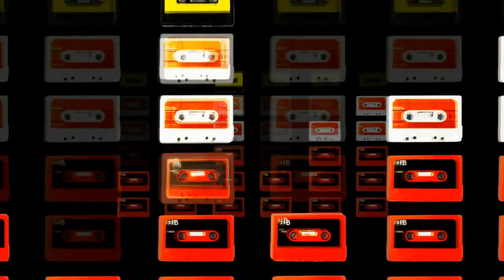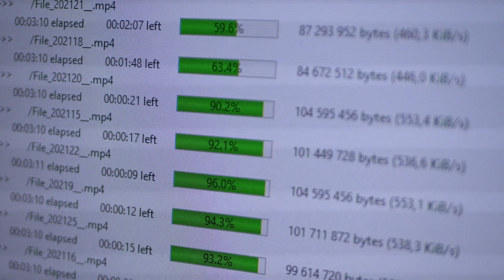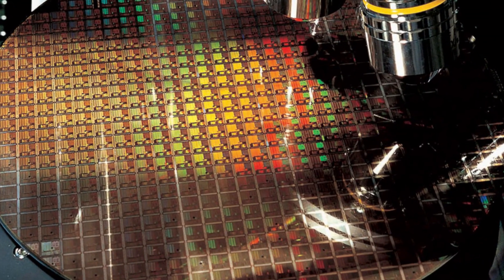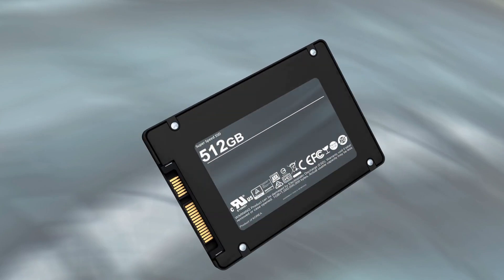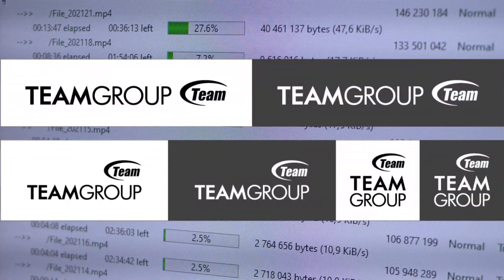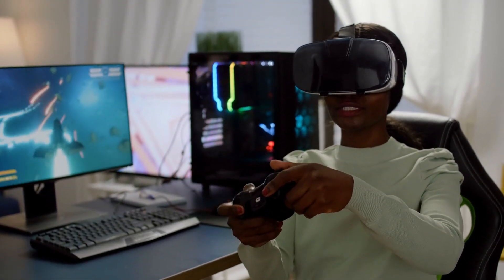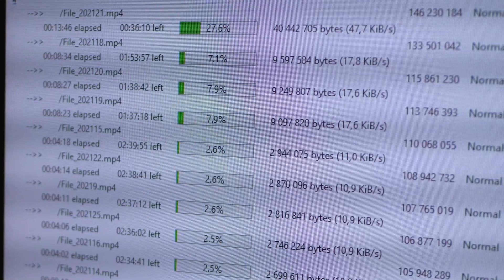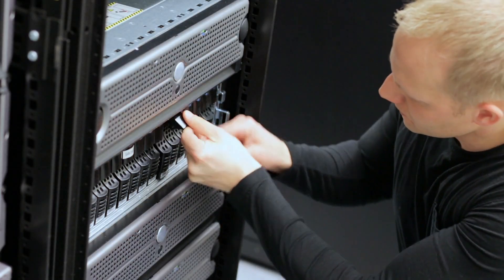FASTEST SSDs Yet Reach 14.9 GB/s Speeds with New Phison Controllers?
Get ready for a major breakthrough in storage technology as the latest SSDs are pushing the boundaries of speed, reaching an astonishing 14.9 GB/s with the introduction of new Phison controllers. These cutting-edge controllers are revolutionizing the solid-state drive market, offering unparalleled performance for gamers, content creators, and heavy users alike. But what does this mean for the future of storage, and how will these lightning-fast SSDs change the way we work and play? Join us as we dive into the details of these groundbreaking Phison controllers and explore the possibilities they bring to the table. With speeds that leave traditional hard drives in the dust, the newest SSDs are redefining what's possible in terms of data transfer and storage. Find out more about the technology behind these incredible speeds and how they're set to impact the world of tech.